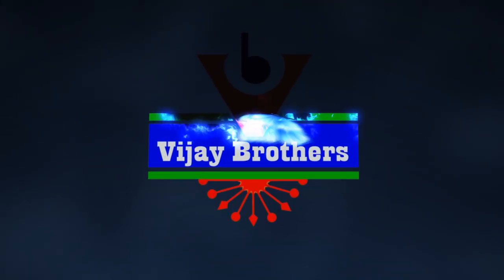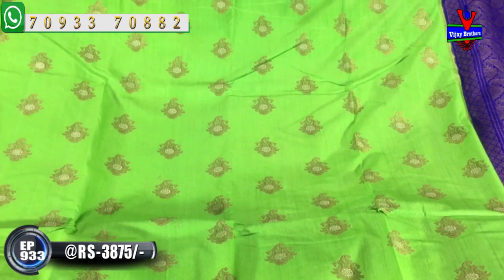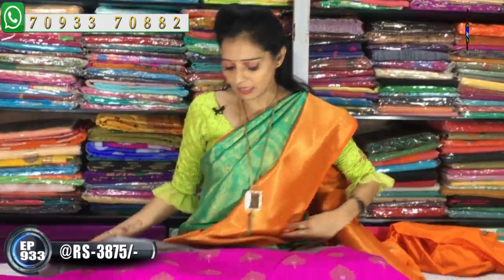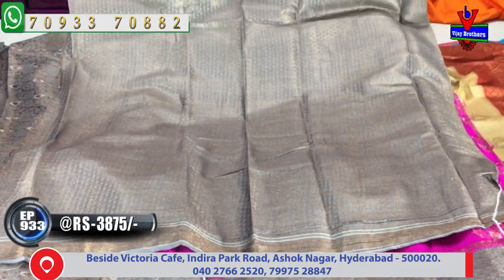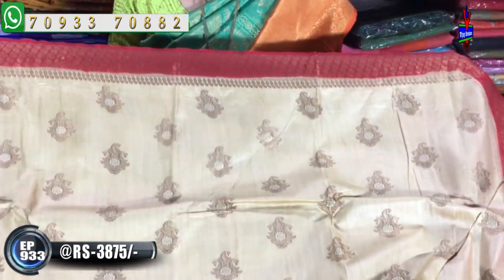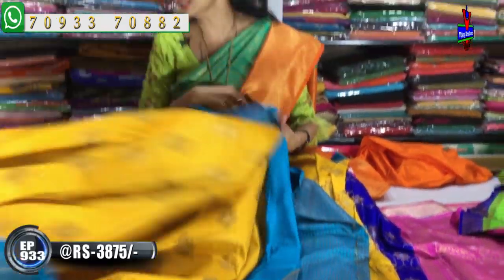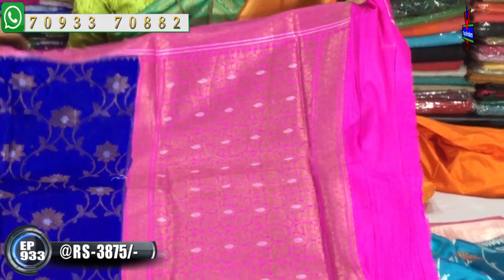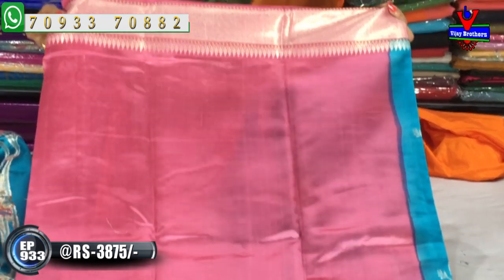Latest Collections In Chiniya Pattu Sarees | EP933 | Ashoknagar Branch | 70933 70882